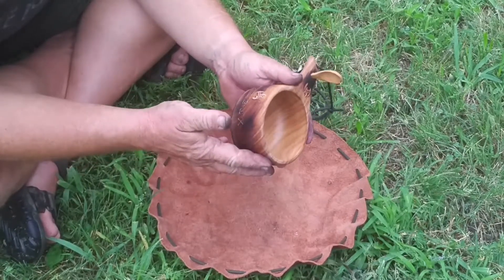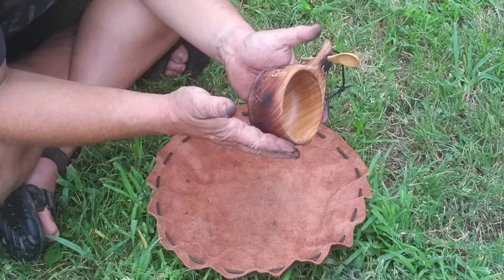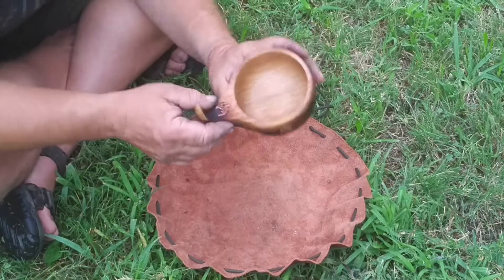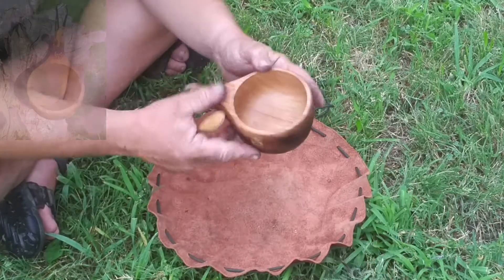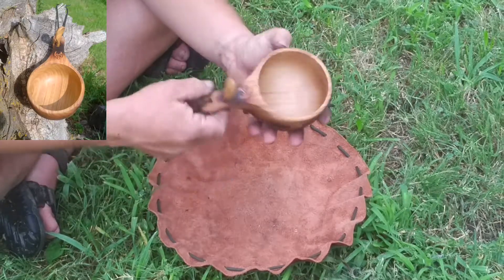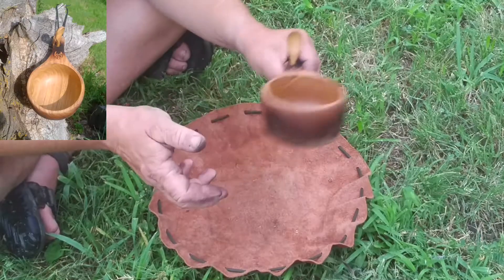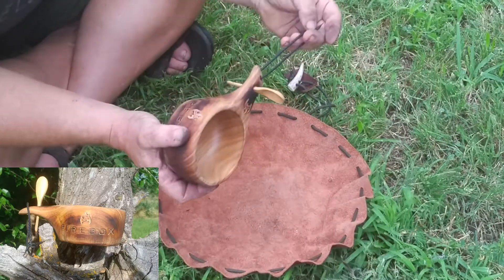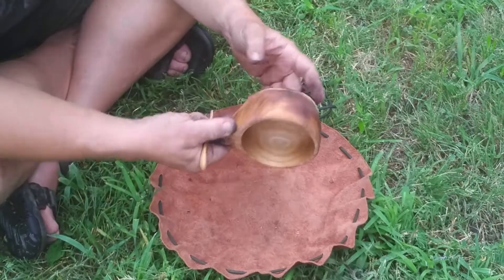Odins Wolf Survival reviews Firebox's Kuksa.